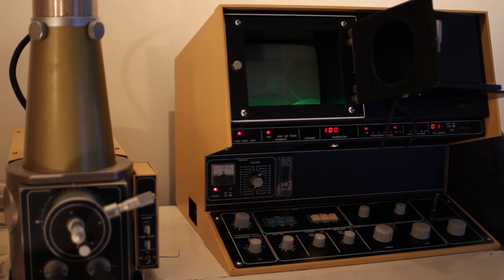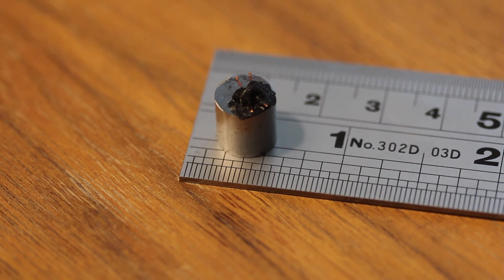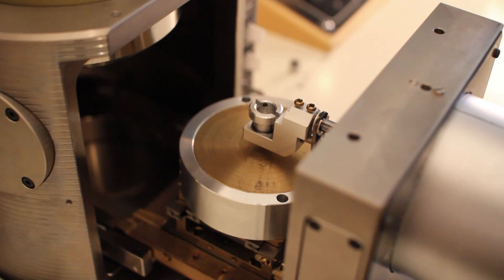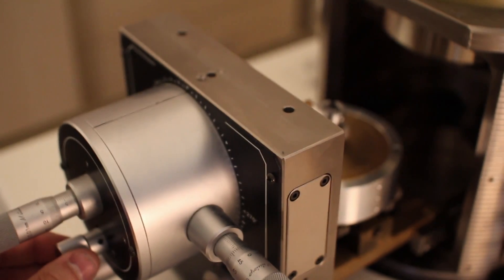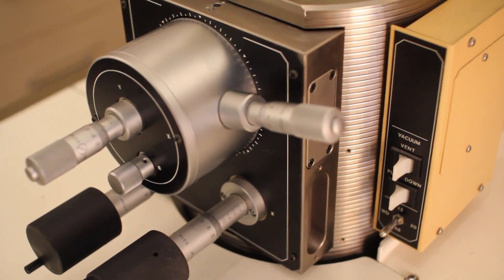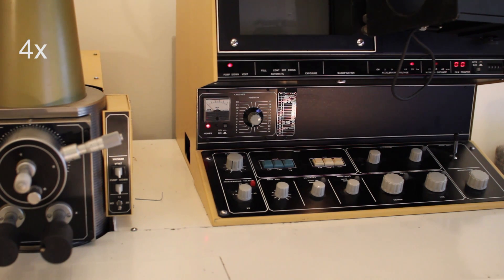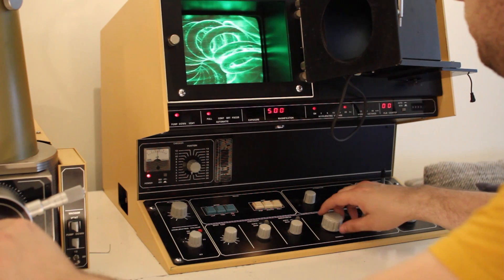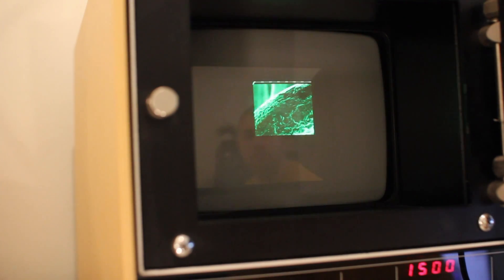Scanning Electron Microscope (SEM) Demonstration in my living room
This video demonstrates my Scanning Electron Microscope (SEM) that I have at home, in my living room. Please excuse my English, my native language is Swedish, so if anything is unclear please ask me in the comments below, which I will try to reply as often as possible.

The model is a JEOL JSM-T200 from the beginning of the 1980s, but even with today's standards the optics and the performance is quite impressive, with a ca. 10 nm resolution, both a secondary and a backscatter detector and 3D movement/rotation of the sample in 4 axis. However all the controls are manual and you have to capture images using a camera aimed at the screen (traditionally this was done with Polaroid film).

The original manual for the instrument starts with the following description:
The Model T200 Scanning Microscope has been developed under the design philosophy of combining simple operation, simple maintenance, and high performance. Accordingly, quality micrographs comparable to those obtainable by a large instrument can be readily obtained without any special skill. These features together with the various advantages peculiar to the scanning microscope, such as very large depth of focus, wide magnification range, and minimal specimen preparation, make the T200 a most effective instrument for research work, quality control, and as a visual education aid.